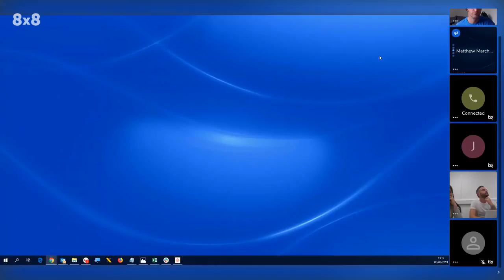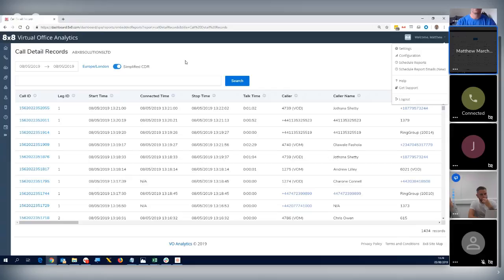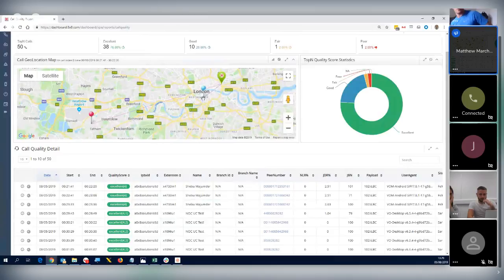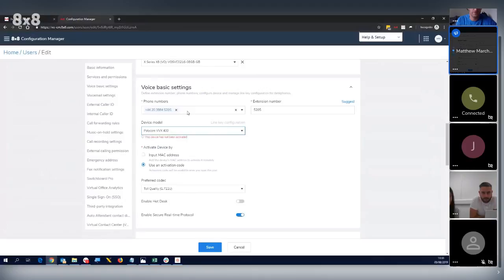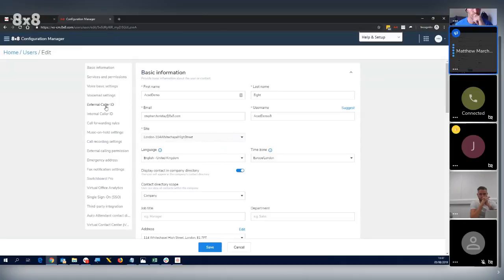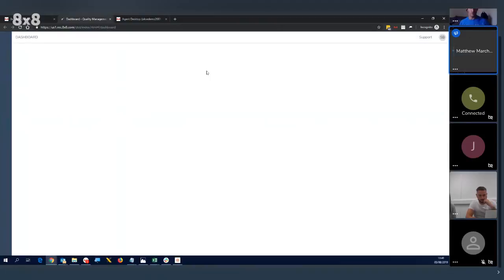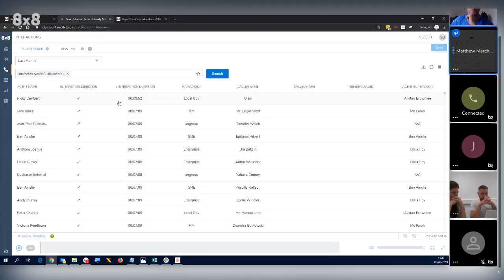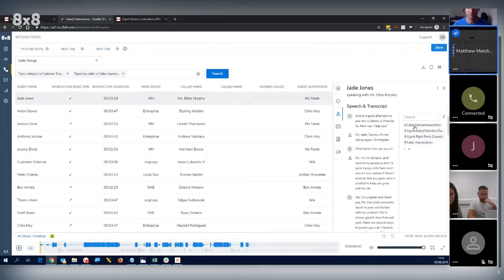Matthew Marchant Live Stream